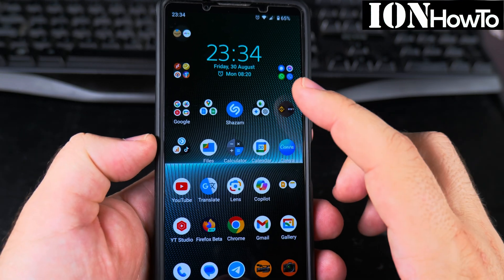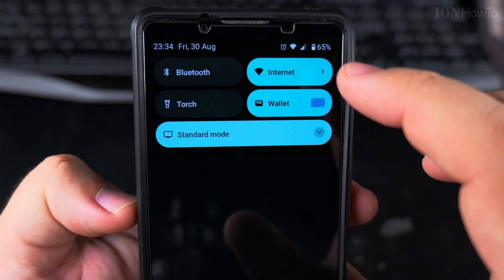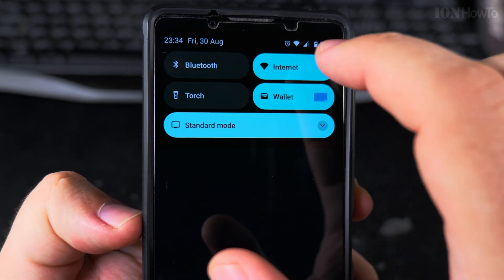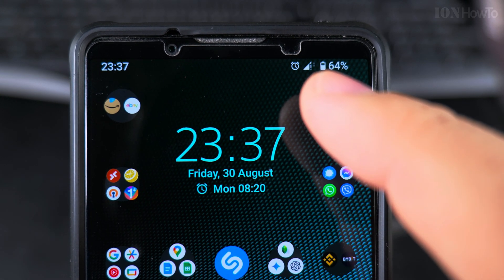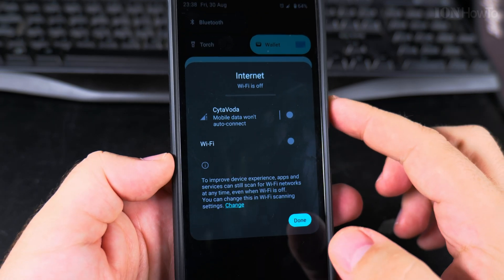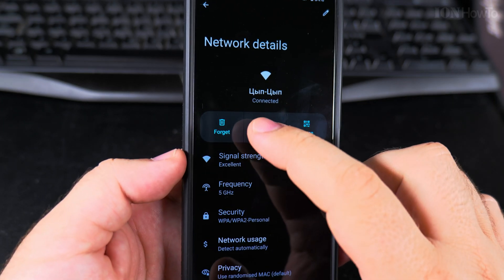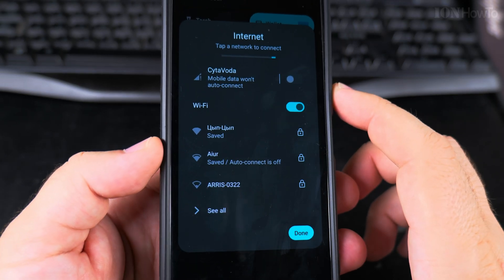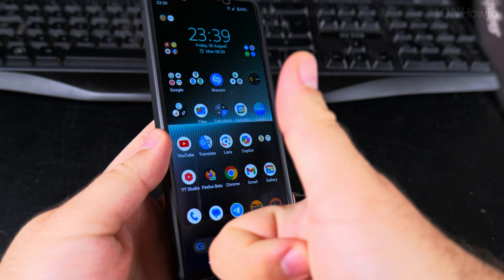How to Disable WiFi and Internet on Android Complete Guide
In this video, I will guide you through the steps to disable WiFi and internet on your Android device. Whether you need to save battery, limit distractions, or manage data usage, knowing how to turn off WiFi and mobile data can be very useful.

To disable WiFi and internet on your Android phone, follow these steps:

1. Open the Settings app on your Android device.
2. Tap on Network & Internet.
3. Select WiFi and toggle the switch to turn it off. This will disable your WiFi connection.
4. To turn off mobile data, go back to Network & Internet and select Mobile Network.
5. Toggle the switch next to Mobile Data to disable internet access via your cellular network.

Disabling WiFi and internet on Android can be important for several reasons. For instance, turning off WiFi can help conserve battery life, especially when you are in an area with a poor WiFi signal. Disabling mobile data can prevent unexpected data charges, particularly if you are on a limited data plan. Additionally, turning off internet access can help you stay focused by reducing distractions from notifications and social media.

By following this guide, you will learn how to disable WiFi on Android, how to turn off mobile data, and how to manage internet settings on your phone. This video covers how to disable WiFi on Android, how to turn off mobile data on Android, and how to manage network settings to control internet access.

Any questions?